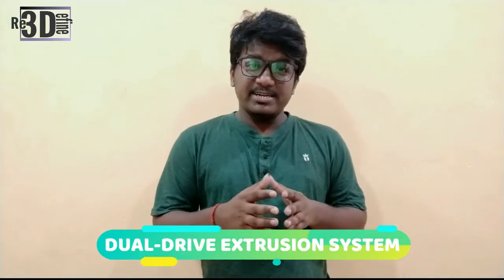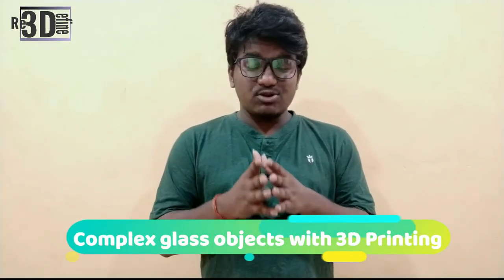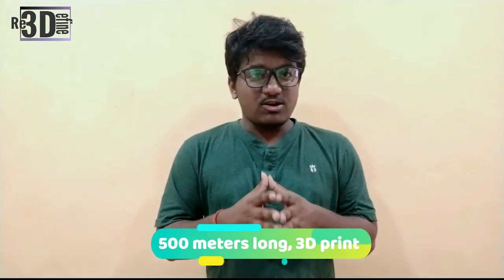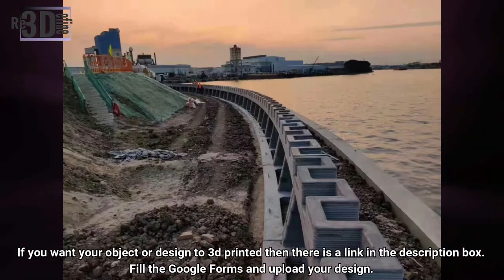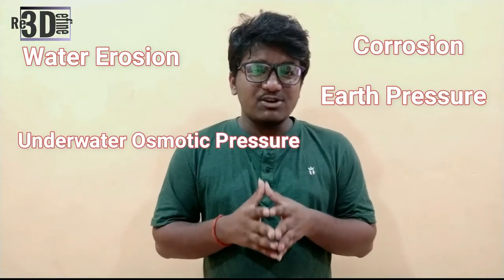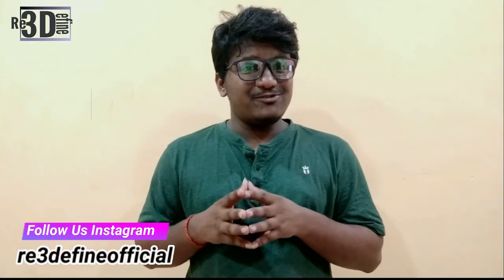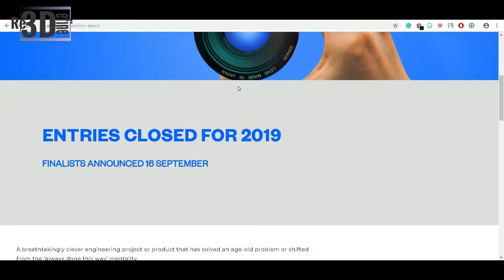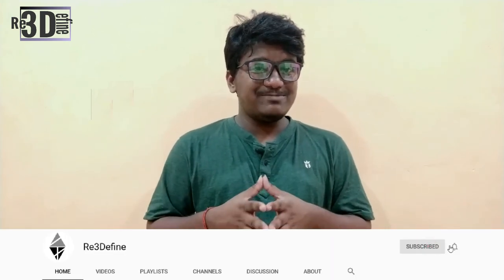6News Complex glass objects with 3D Printing | 3D Print Skin | 3D Printing Smaller than Human hair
Or